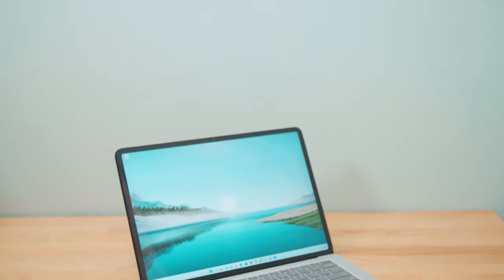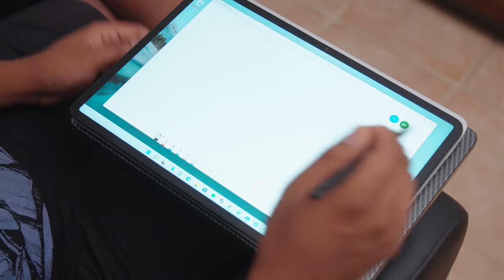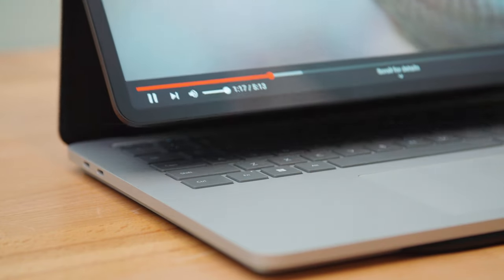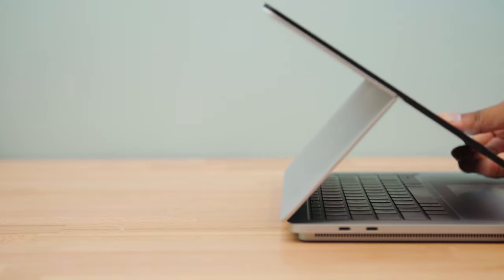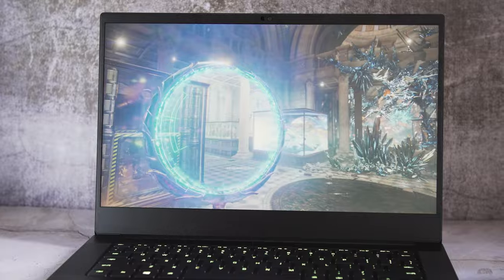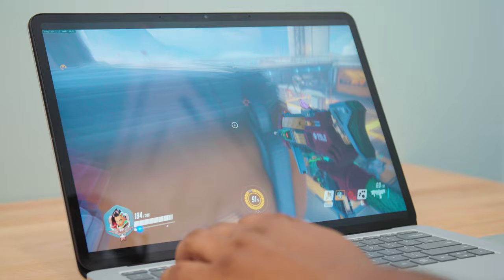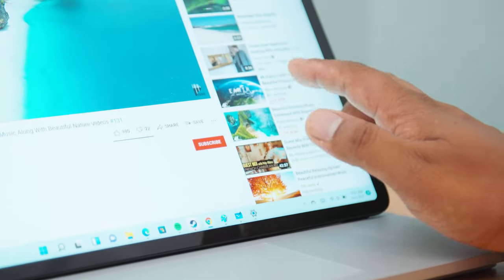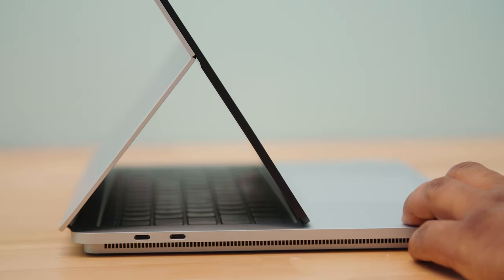Surface Laptop Studio review: A better Surface Book--mostly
The Surface Laptop Studio is ambitious new Microsoft device that features a fully adjustable touch screen. What you lose compared to the earlier surface book, namely the ability to entirely detach the screen, you gain in battery life, performance, and ease of use. You can still pull the screen forward for an angled surface, or fold it flat to use as a drawing pad. The new Surface Pen 2  is also great, featuring haptic feedback as you write, though it's unfortunately $130.

But if you don't need a swiveling screen, how does the Surface Laptop Studio compare to similar computers from Razer and Asus?